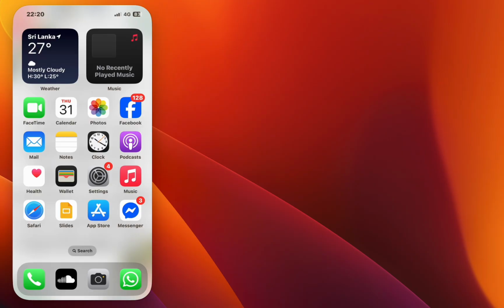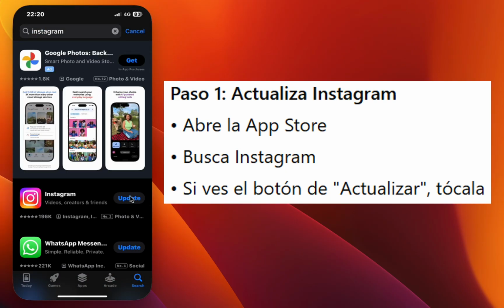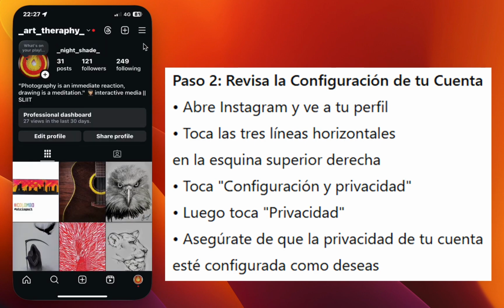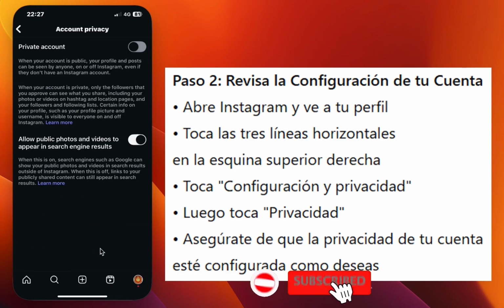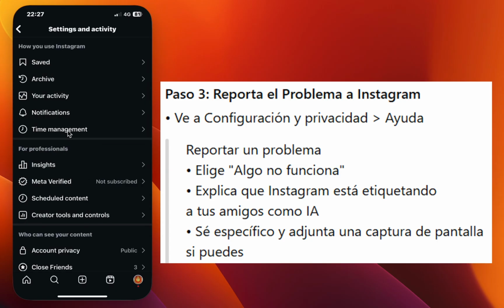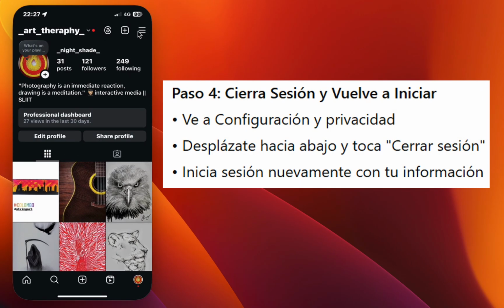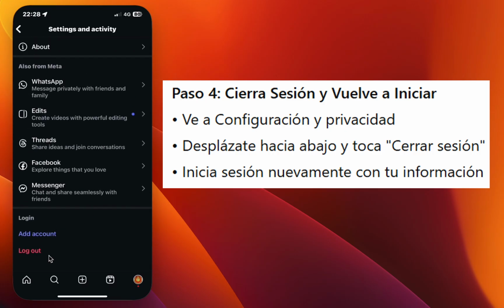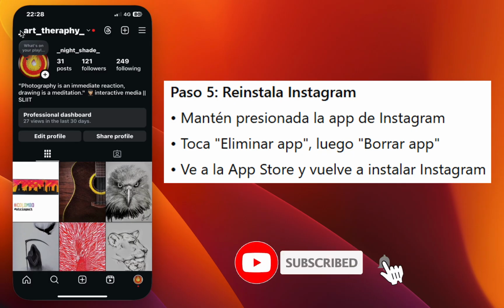Cómo Arreglar que Instagram Etiquete a Mis Amigos como IA (Guía Completa 2025)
📄 Descripción:

¿Instagram muestra a tus amigos reales como "IA" en los chats o perfiles?
En esta guía de 2025, te mostraré cómo solucionar el error donde Instagram etiqueta por error a las personas como inteligencia artificial.

✅ Aprenderás:
– Por qué ocurre este error
– Cómo actualizar Instagram para solucionarlo
– Cómo ajustar la configuración de cuenta y privacidad
– Cómo reportar el problema a Instagram para una solución más rápida

📱 Funciona en Android y iPhone
⚙️ No necesitas apps de terceros

💬 Deja tus preguntas en los comentarios